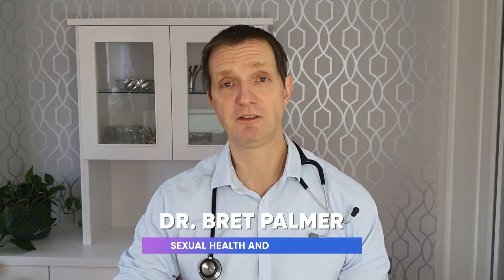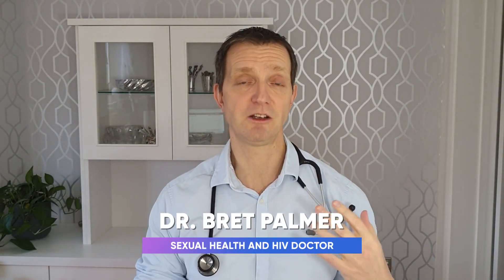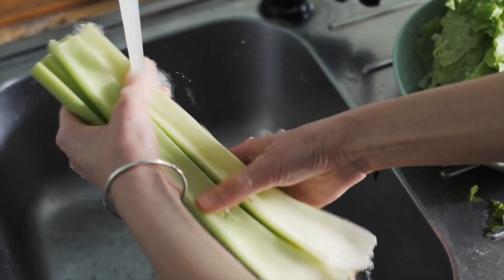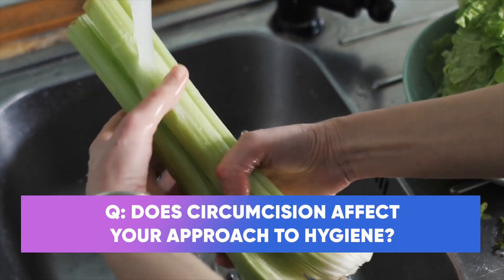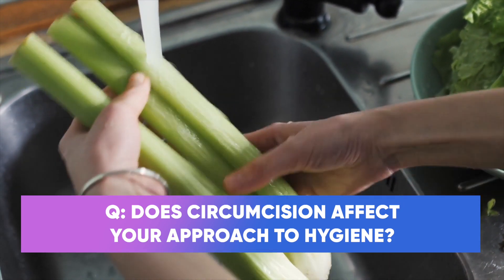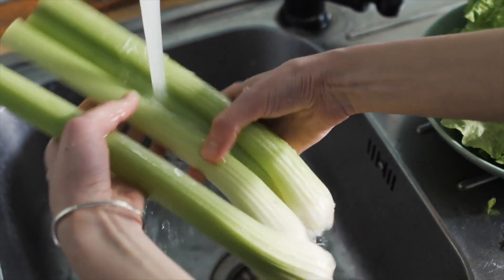Penile hygiene, what nobody wants to talk about - how to wash.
If you found this video helpful and the advice I have given useful then feel free to press the like button its free and is a great way of supporting the channel.

Dr.Bret Palmer is licensed and has a clinical practice in the United Kingdom. All information shared by Dr.Bret Palmer is for general information purposes only and is not to be used to treat, diagnose or self-diagnosis at any time. Dr.Bret Palmer’s use of the term doctor when referring to himself is simply referring to his degree and licensing. There is no doctor patient relationship between you and Dr.Bret Palmer. You should seek advice from your health care practitioner before changing anything in the way of your dietary, nutritional, washing or health management. You should always seek advice from your qualified health care physician regarding any health condition. Dr Bret Palmer, the Explained series or the NHS are not liable or responsible for any advice, course of treatment, diagnosis or any other information, services or product you obtain through this video or site.